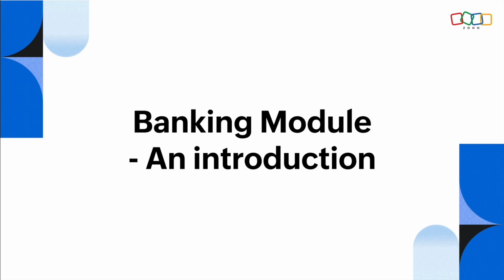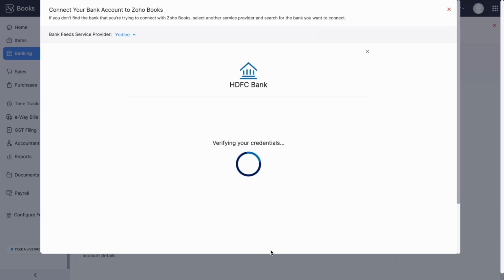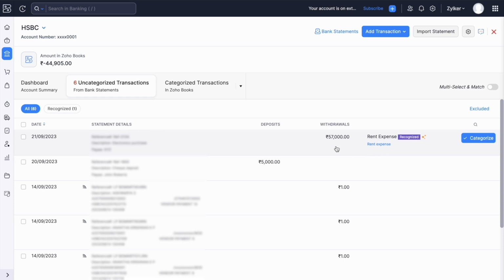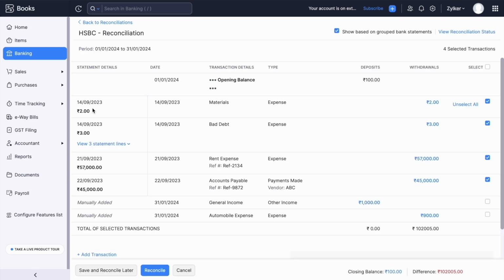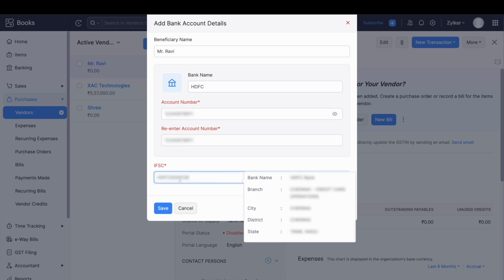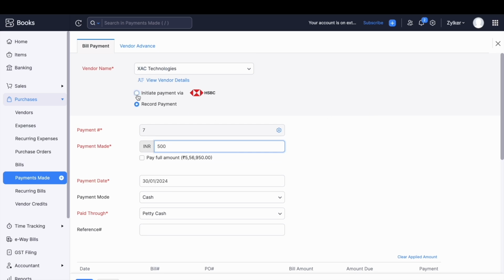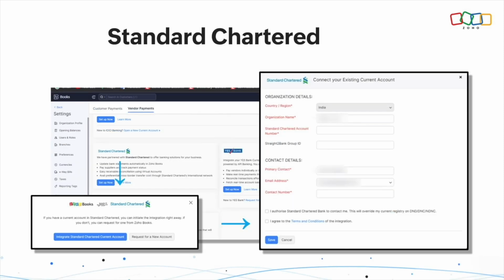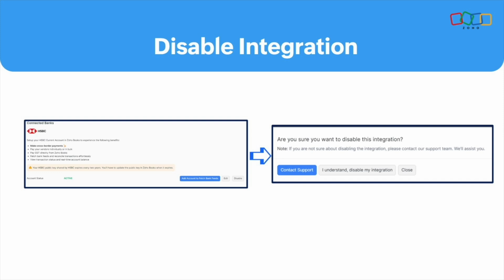Become an Expert in Zoho Books Banking | English | India